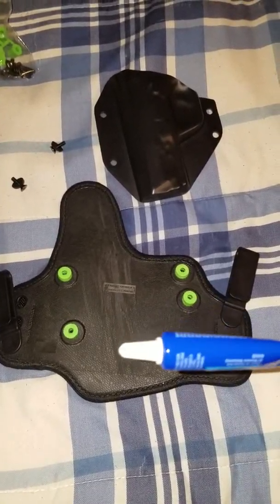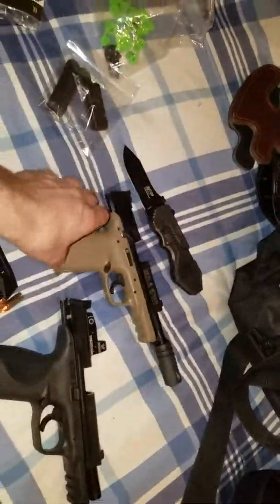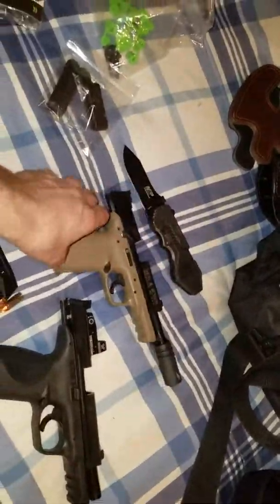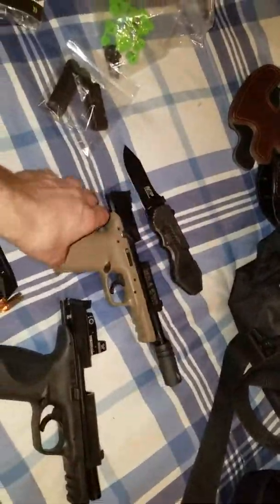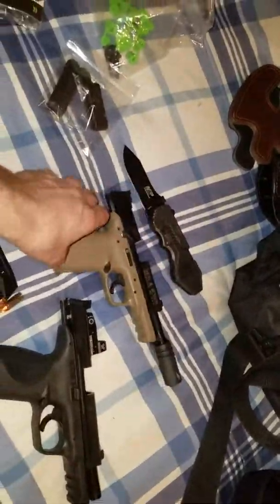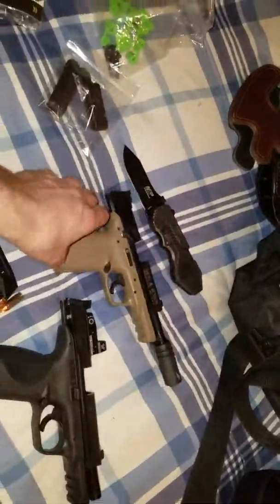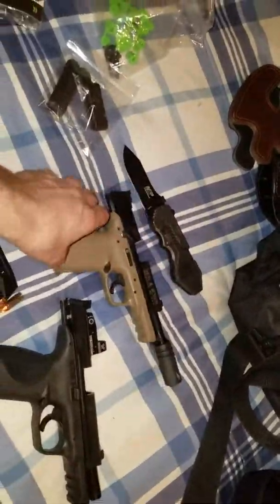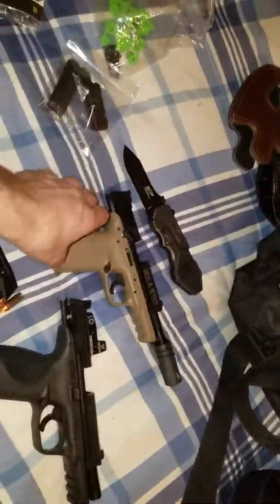Boone iowa Alien Gear 3.5 cloak talk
Boone iowa how to put back your Alien Gear lost all my rubber pieces and nuts and bolts